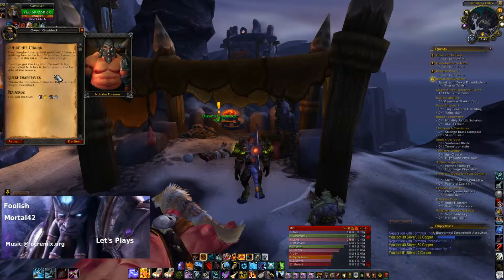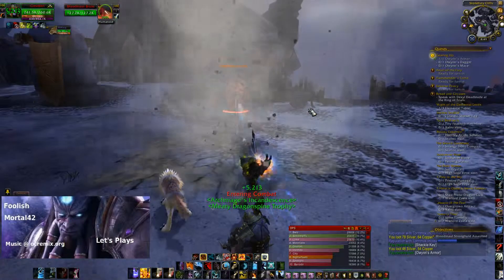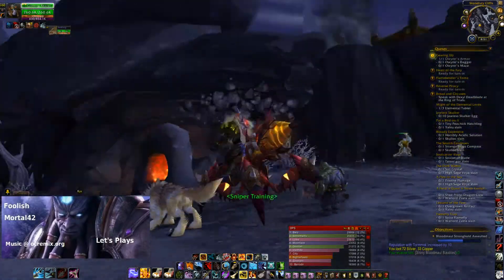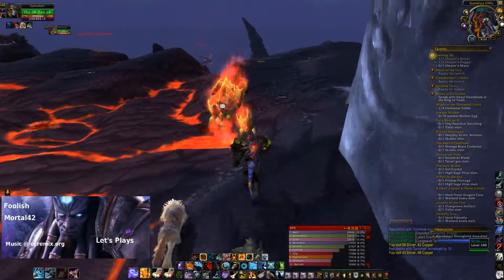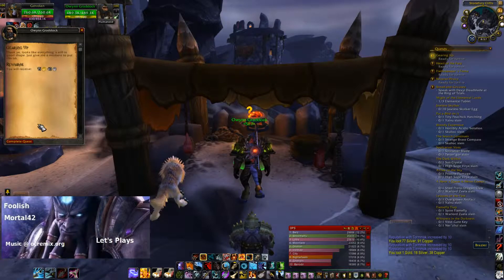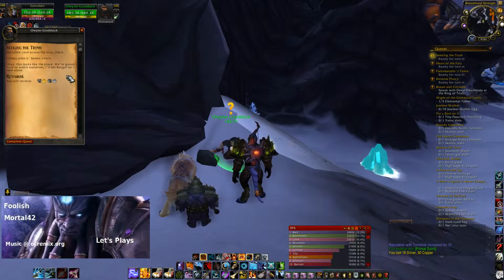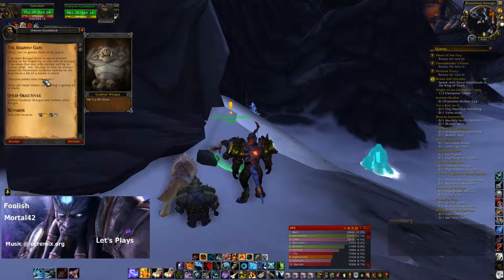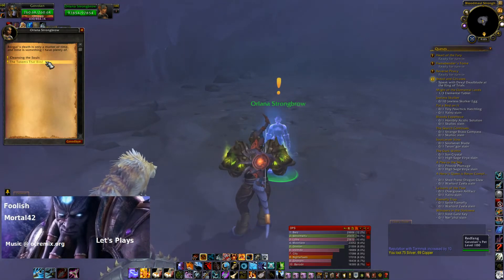Let's Play World of Warcraft Draenei Hunter part 329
Garrison Campaign Mission: Bloodmaul Compound part two. We butt heads with some ogres in Frostfire Ridge!